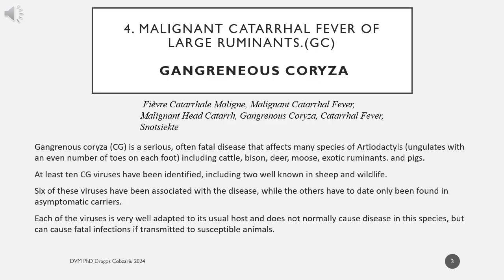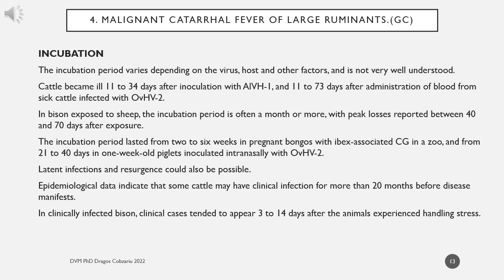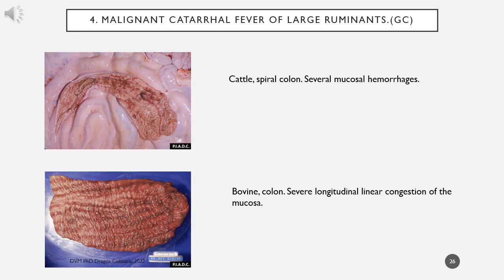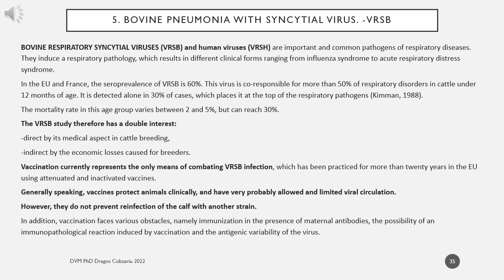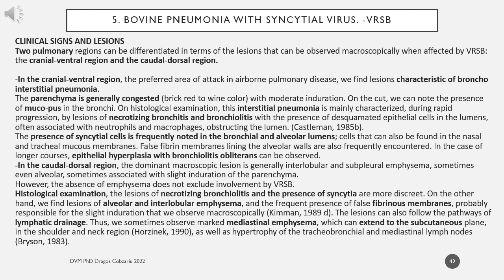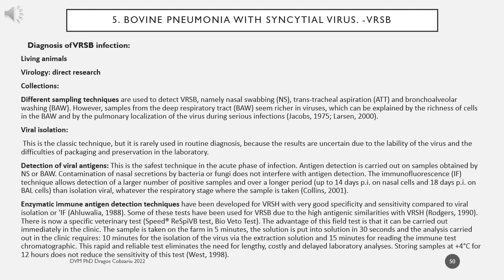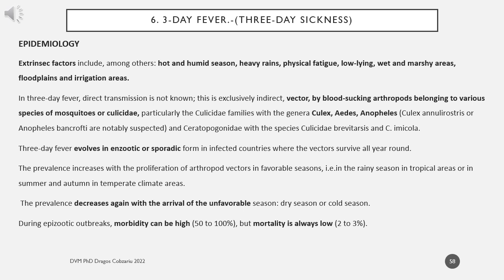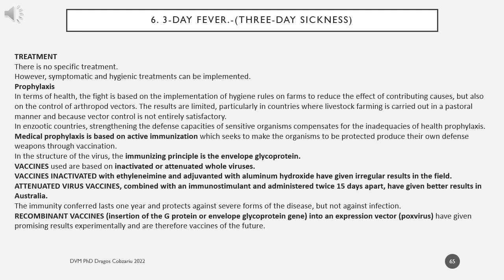Curs 2 an5 ENG 2024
Malignant catarrhal fever of large ruminants.
Bovine pneumonia with syncytial virus.
3-day fever.-(Three-Day Sickness)